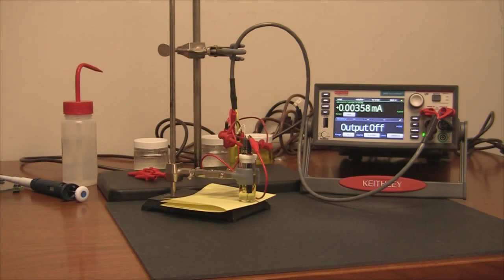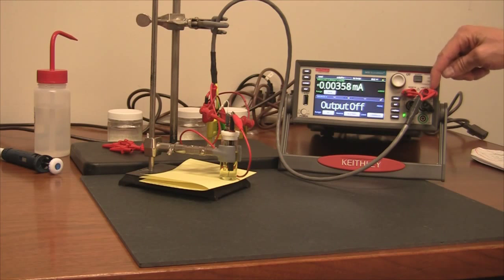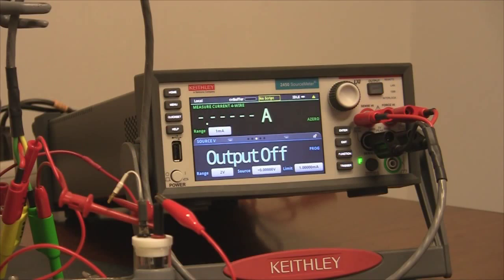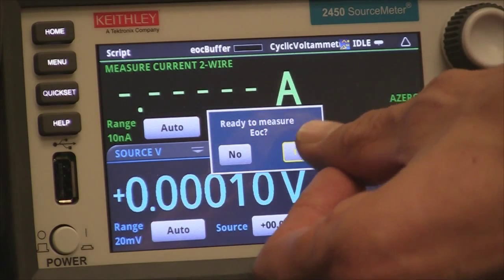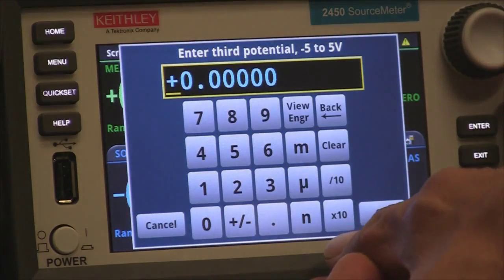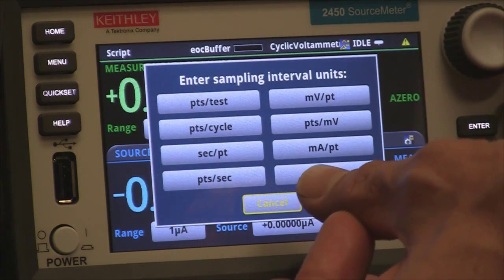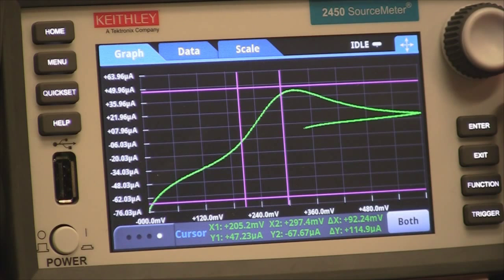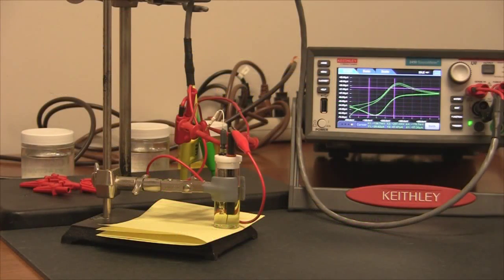How to Perform Cyclic Voltammetry Measurements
This video demonstrates how to use the 2450-EC Electrochemistry Lab System as a potentiostat to perform cyclic voltammetry from 0 V to 0.6 V and back to 0 V using a 100 mV/s scan rate.